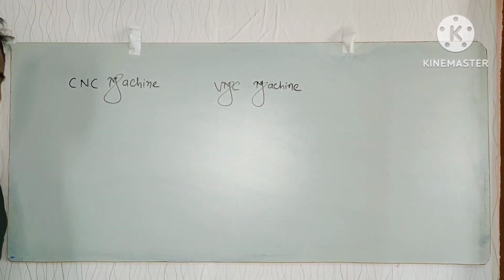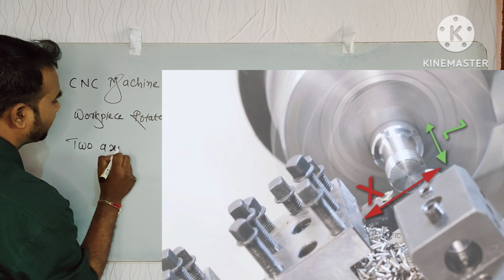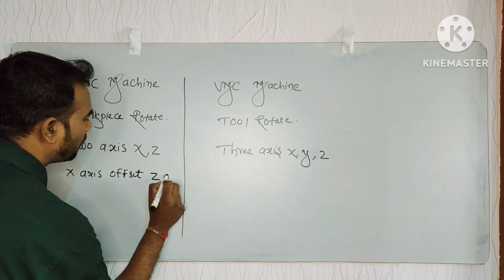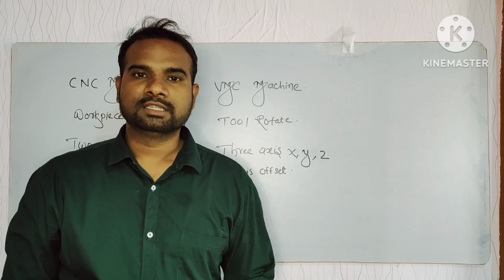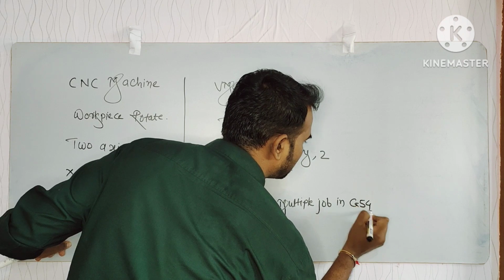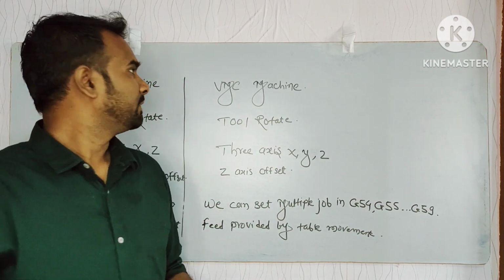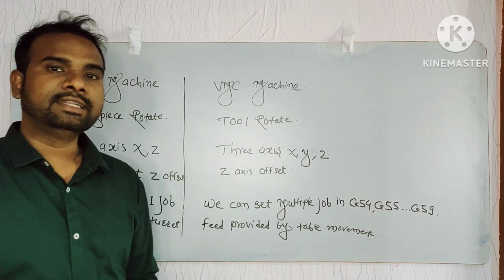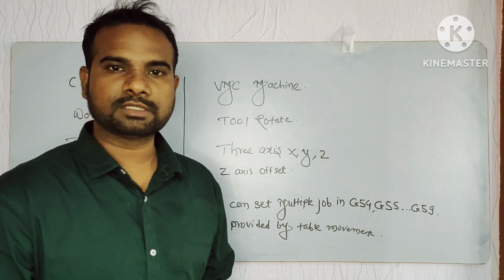Difference Between VMC and CNC Machines , machining differences, axis differences by akash chakre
This video aware you about actual difference between VMC Machine and CNC machine in this video i explained the machines operational differences, tool holding position differences, axis differences, job setting differences , vmc and cnc construction and its assembly